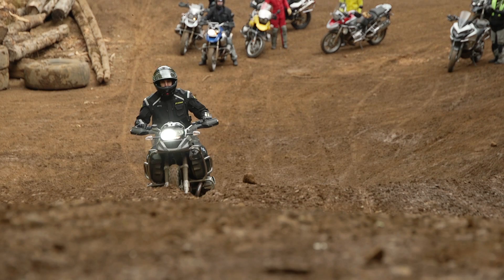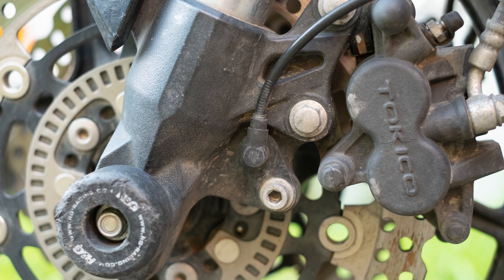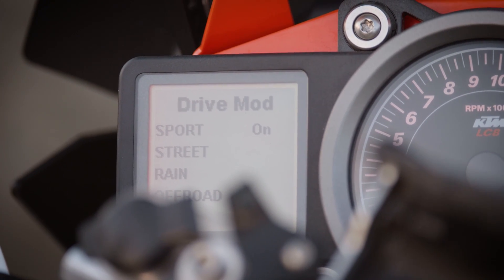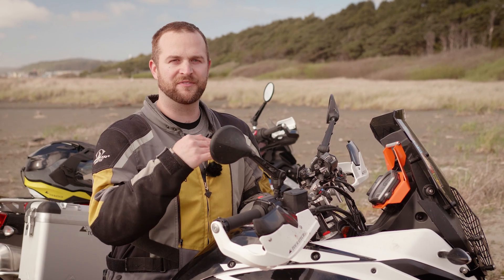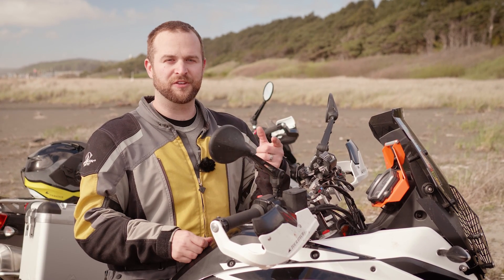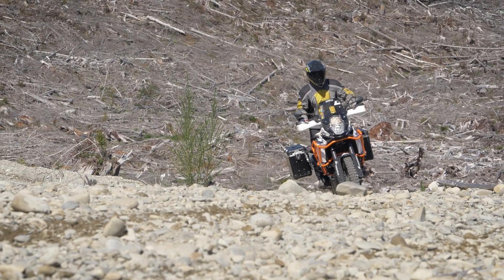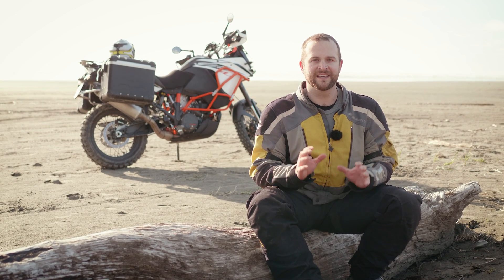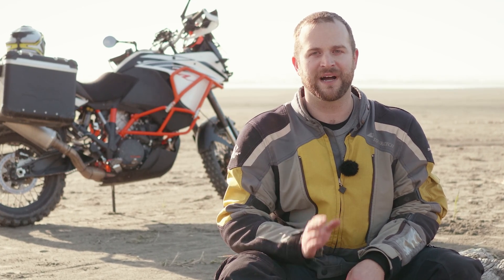Traction Control Systems Explained (Should you use electronic traction control?)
Electronic traction control is a relatively new feature on adventure motorcycles. Traction control systems are becoming more and more advanced and offer lots of customization. Eric and Iain from Touratech-USA are back to explain how it all works, when you should use it, and when you shouldn't.